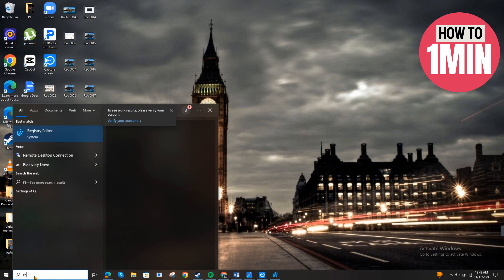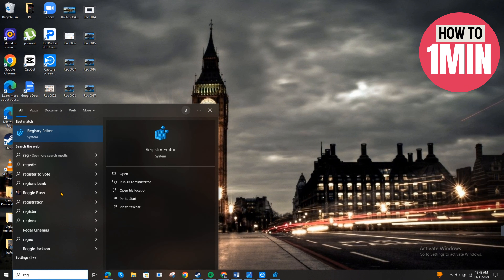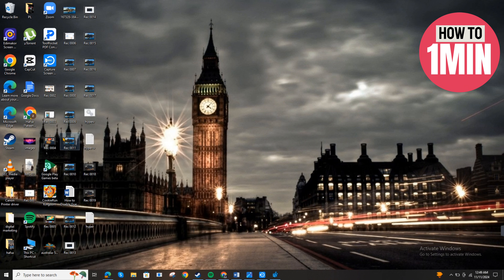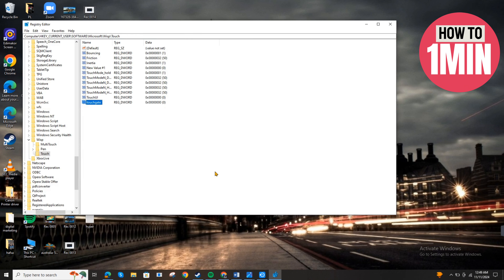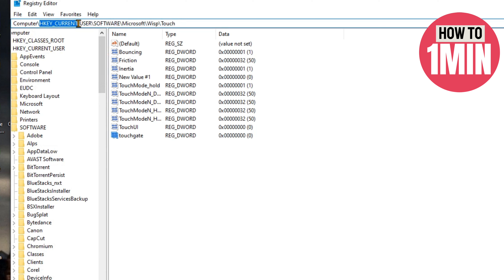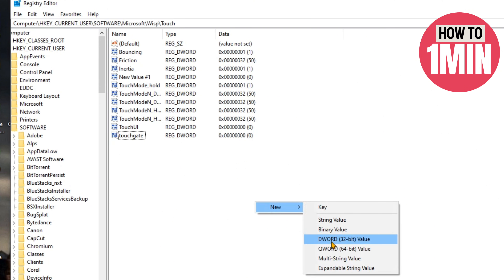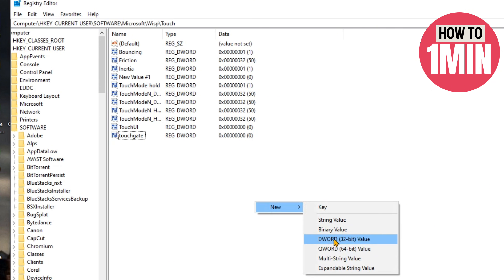How to ENABLE touch screen on windows 11 (2024 Updated)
Learn how to ENABLE touch screen on windows 11. In this video, I'll guide you through an easy, step-by-step process to activate and troubleshoot your touchscreen settings.

Timestamp:
00:00 Intro
00:09 ENABLE touch screen on windows 11